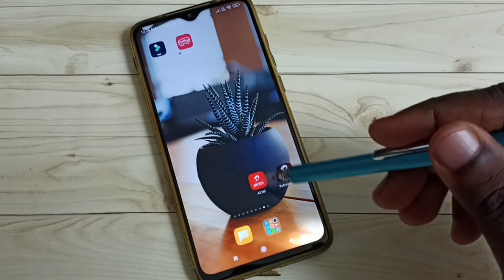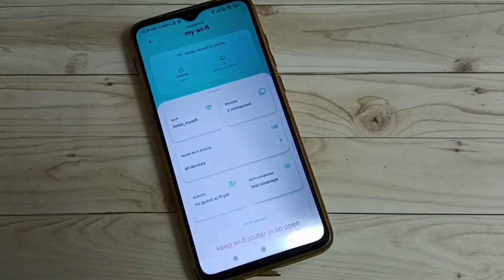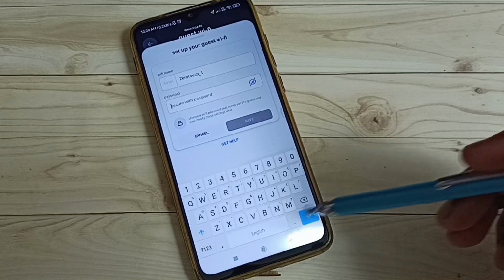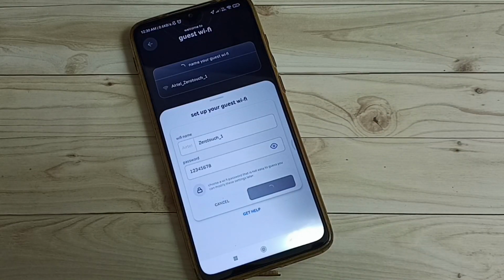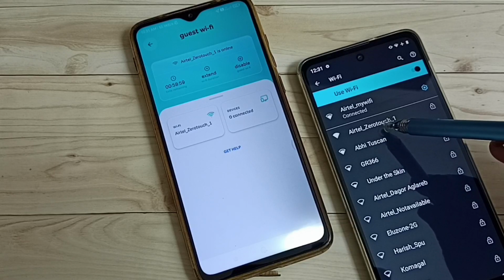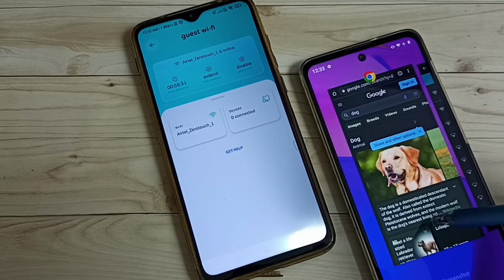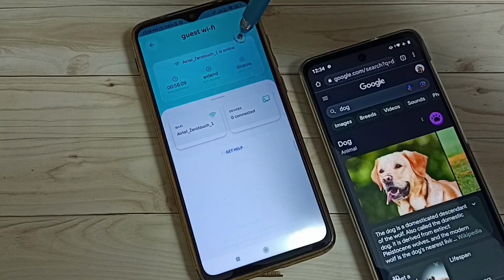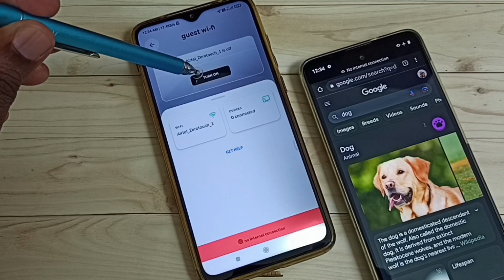How to Create a Temporary WiFi Connection For Guest in Airtel Xstream Fiber WiFi Using Mobile Phone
Airtel Xstream Fiber, WiFi, Airtel Fiber, Broadband, Airtel Xstream Fiber Broadband, Airtel Broadband,
fiber, Airtel Black,
*Airtel Xstream Fiber All Tips and Tricks Videos : 👇👇*